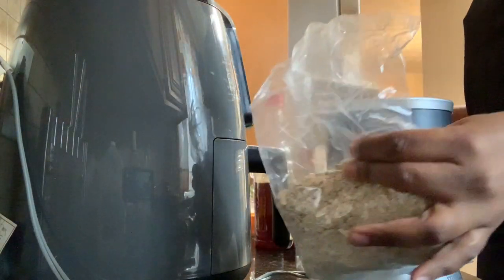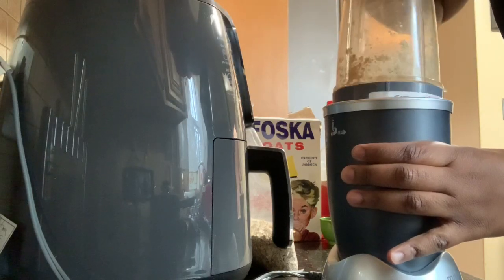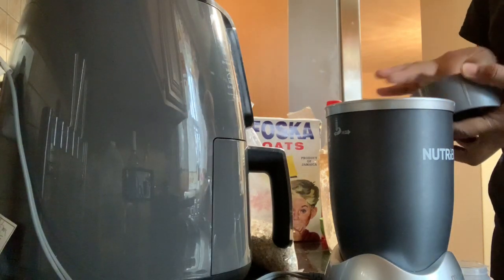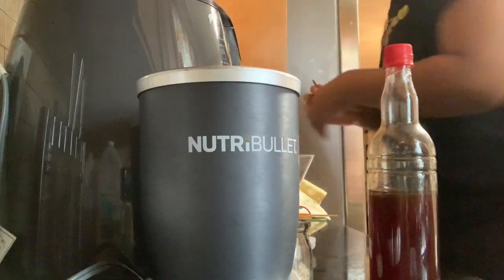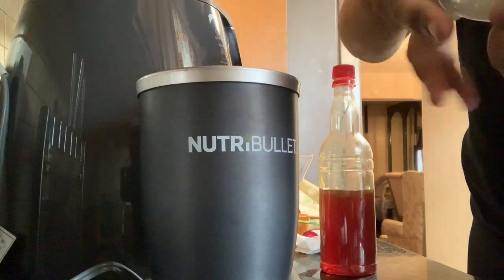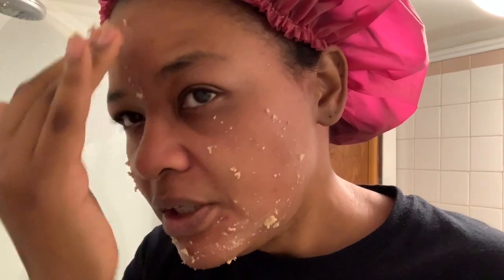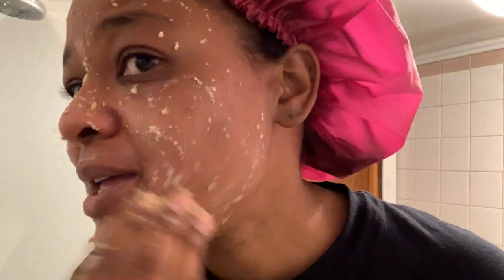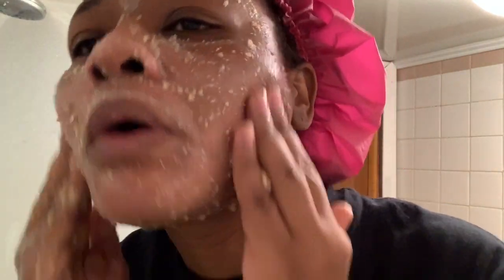My Skin Care Routine